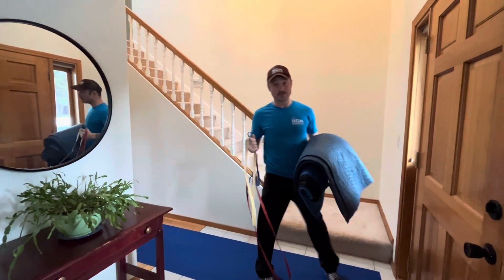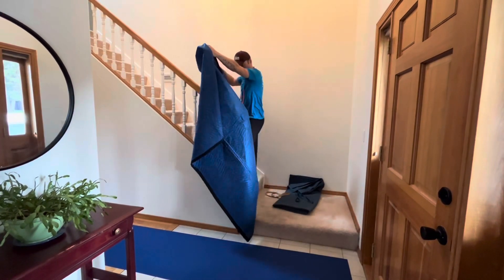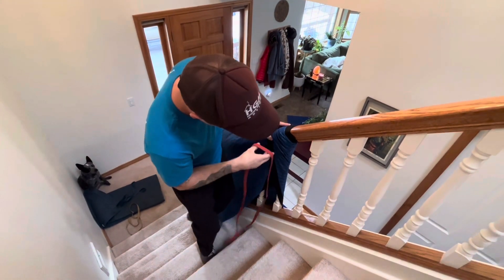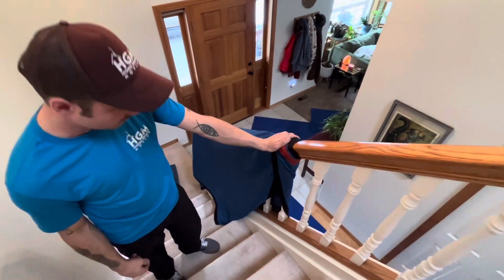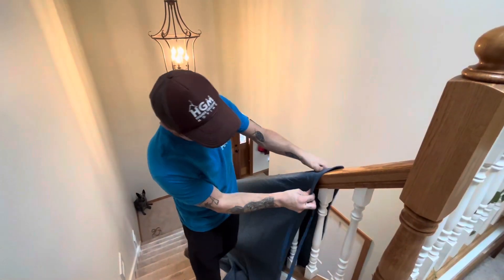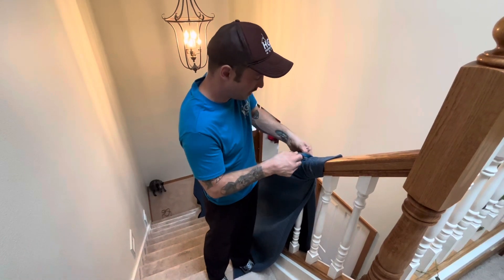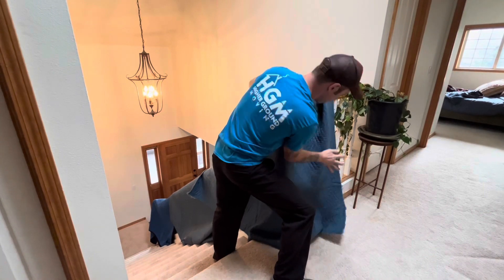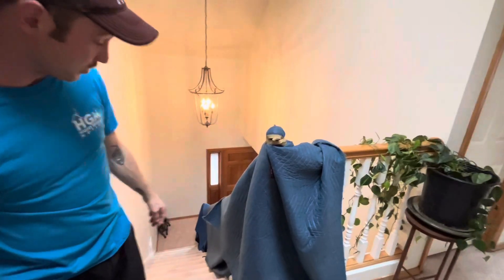How Movers Protect Stairway Bannisters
Nate shows you how professional movers quickly protect your bannisters and rails. This took three moving blankets and three rubber bands.